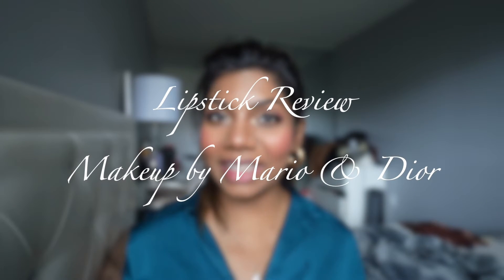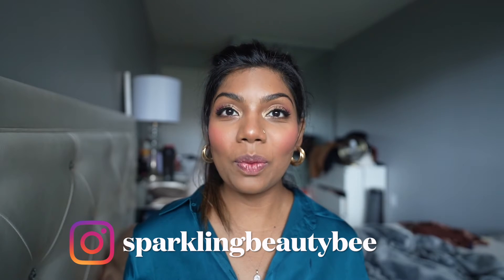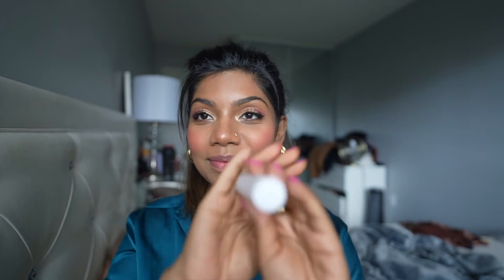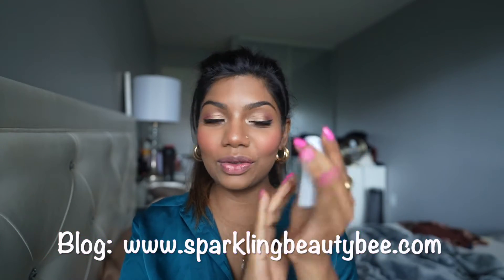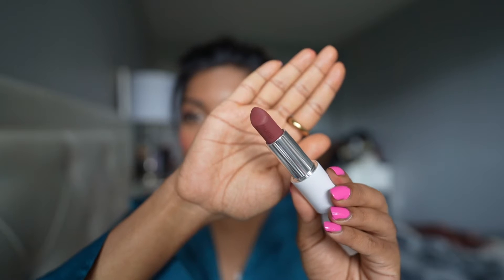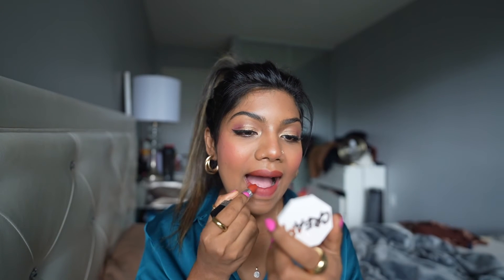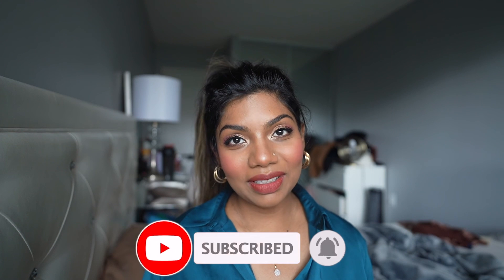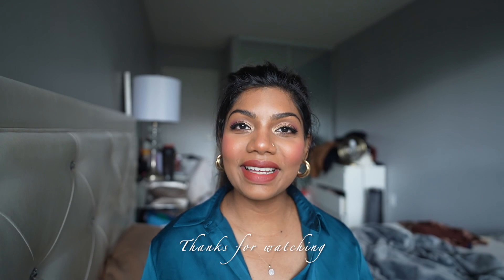Lipstick Review Dior and MAKEUP BY MARIO | Dior 814 matte lipstick